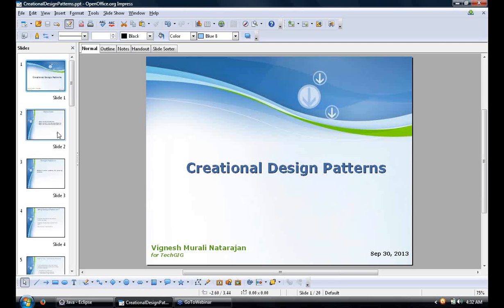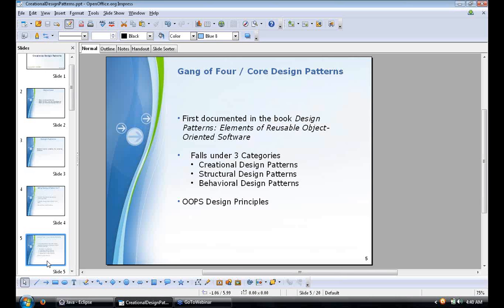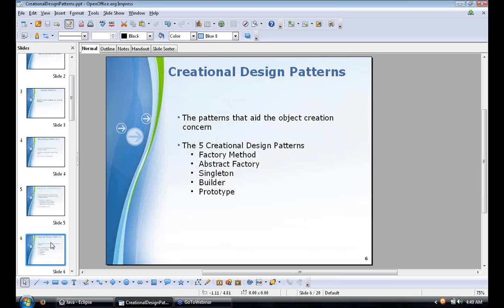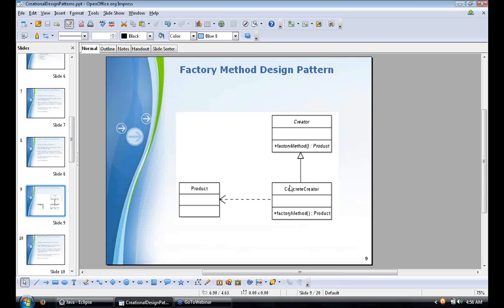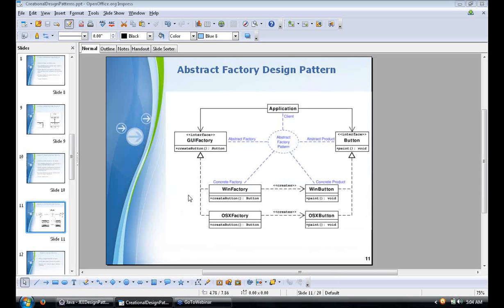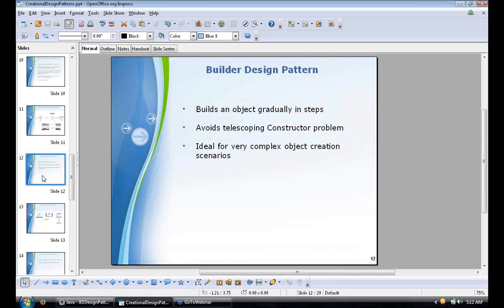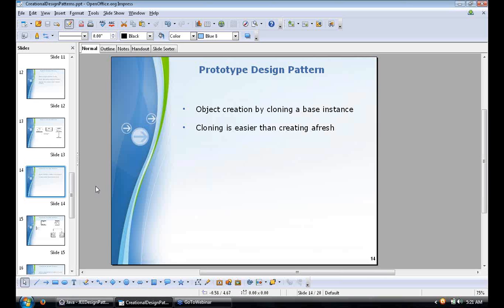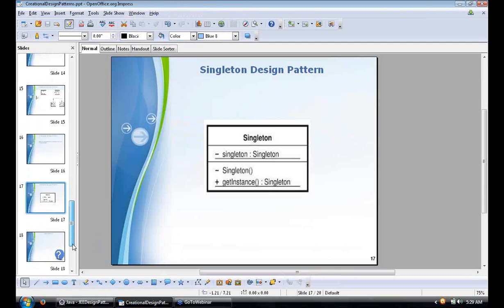Creational Design Patterns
We will discuss about the various core design patterns and take a deeper dive into Structural Design Patterns. We will discuss each and every Structural Design Pattern

Key questions which would be covered in the webinar:

What are Core Design Patterns
What is the difference between various Factory Patterns
Busting the common misconception of Factory Pattern